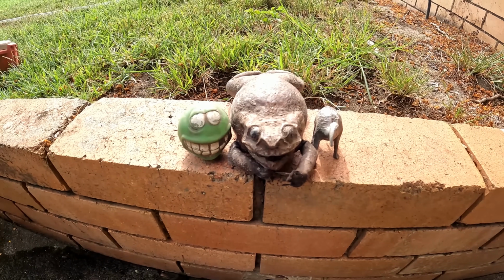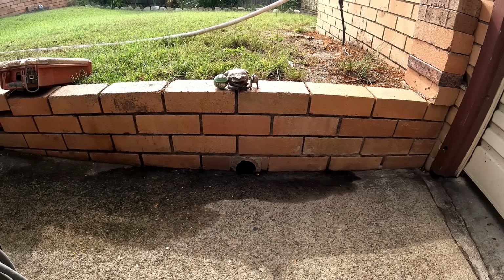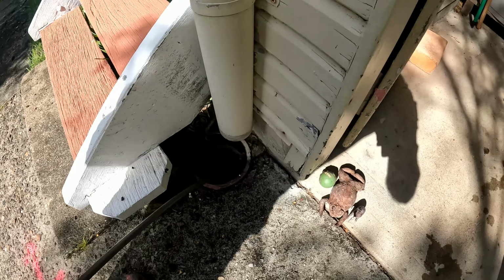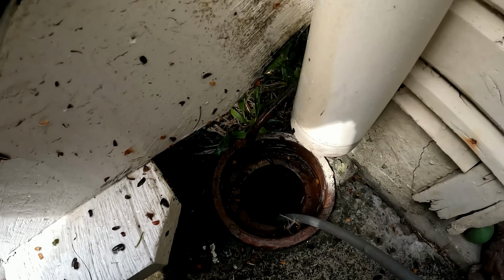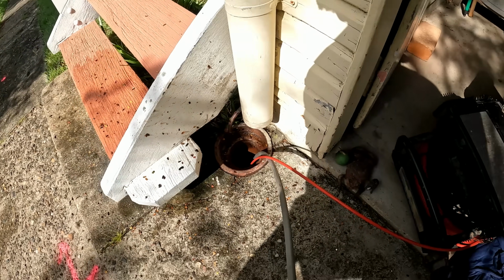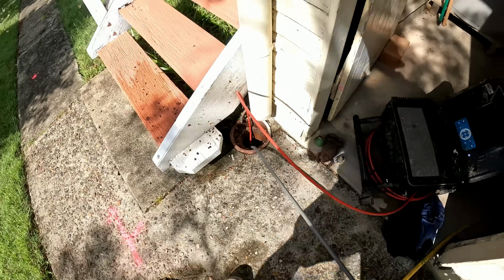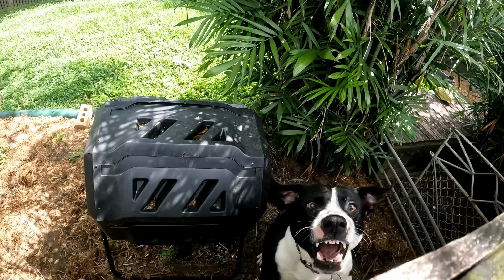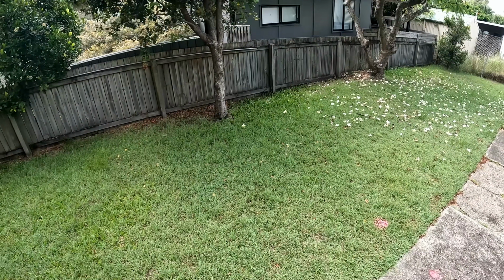Blocked Drain 343 - WARNING || Do Not Enter || Enter At Your Own Risk